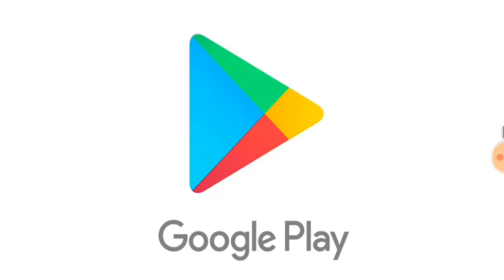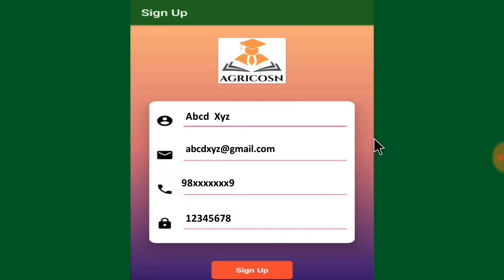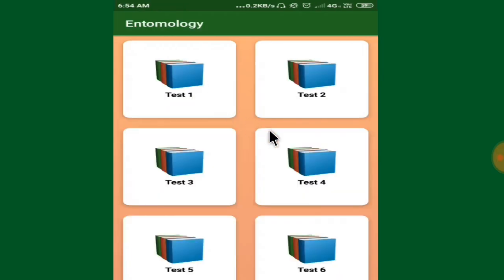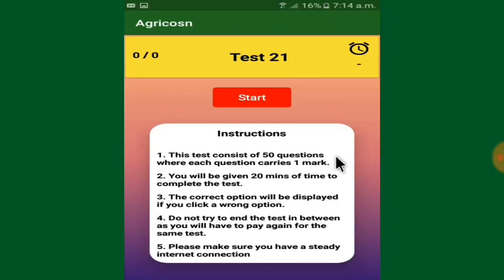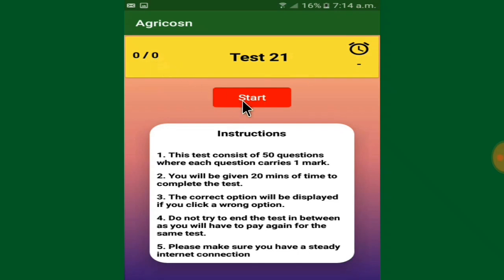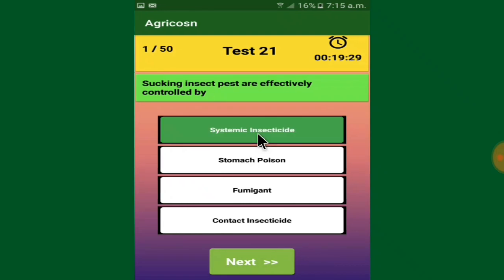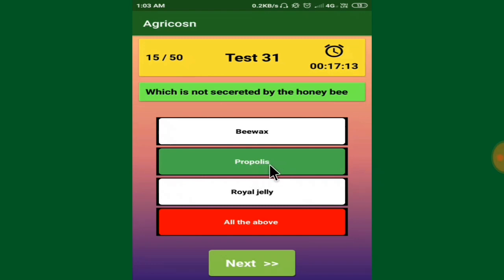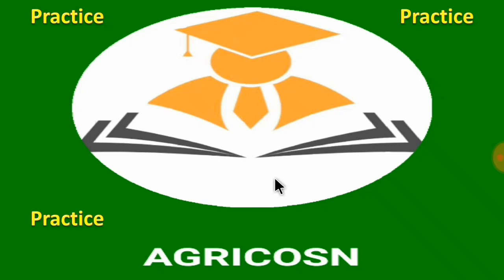AGRICOSN Online Test Android app for ICAR JRF NET-ARS MCAER Exam